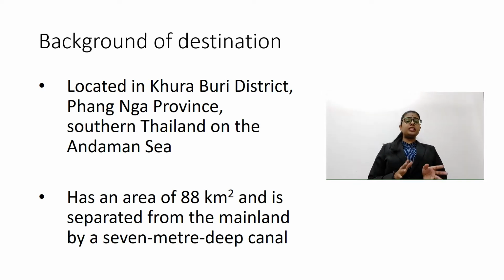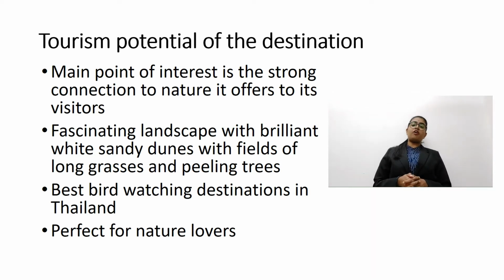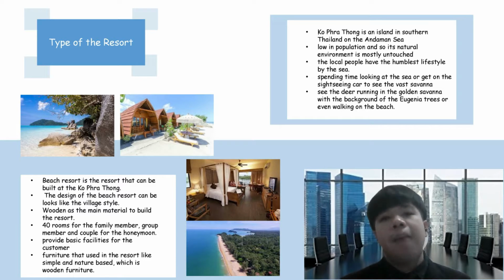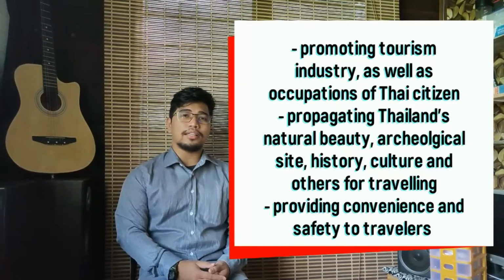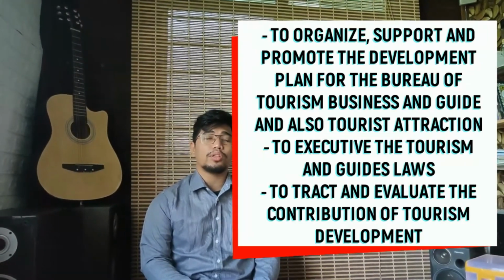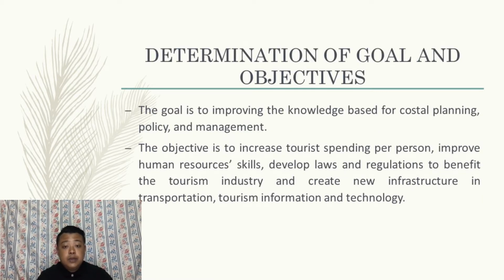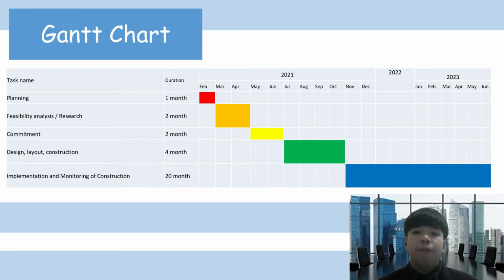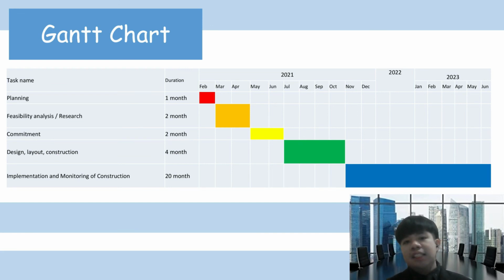GHZL4013 Tourism Policy, Planning & Development (GROUP A)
Video presentation of Group 7
"Beach Resort at Ko Phra Thong"